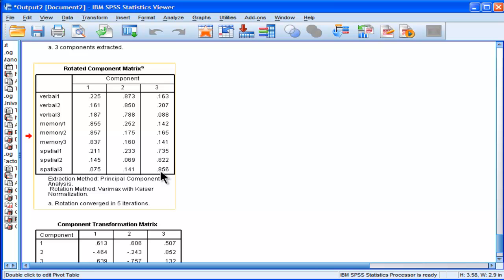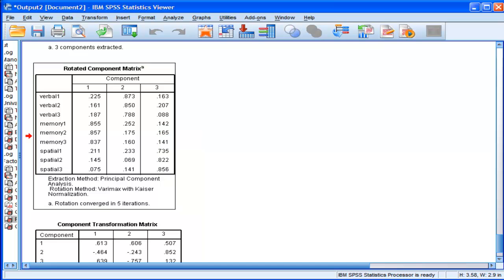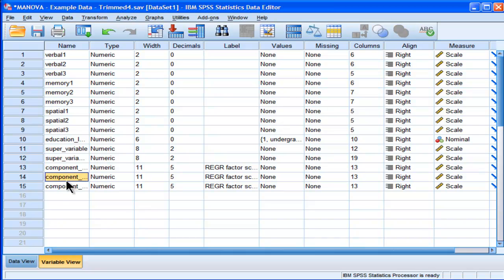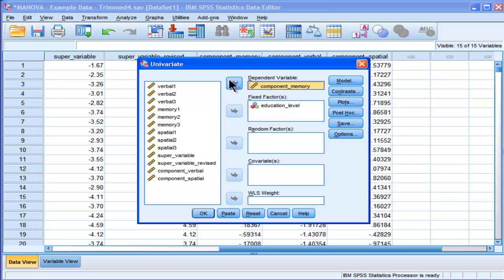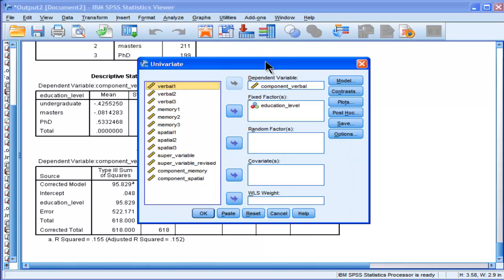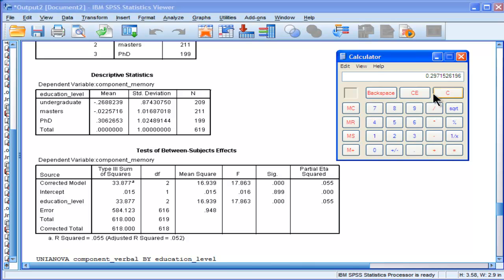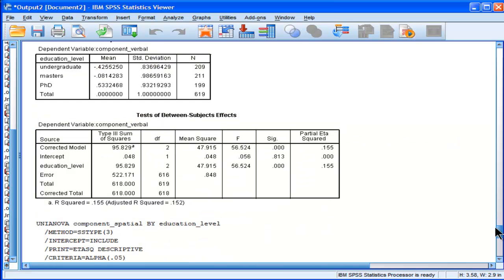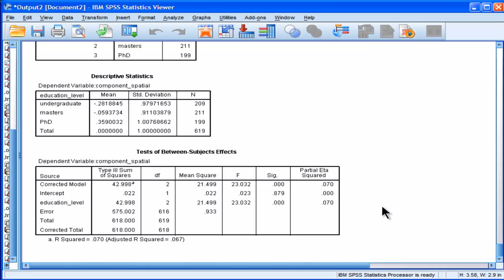MANOVA - SPSS (part 10)